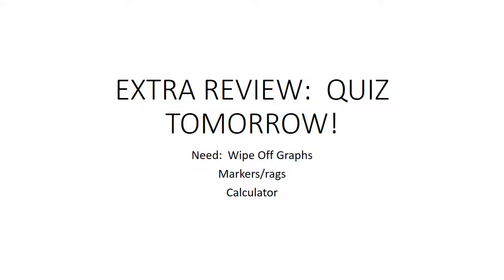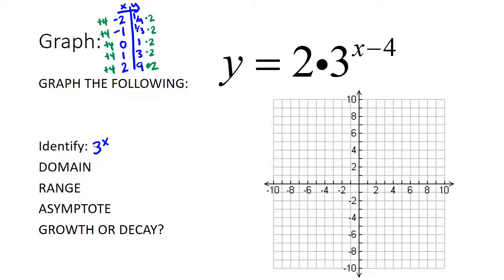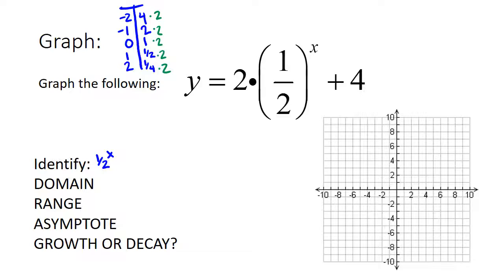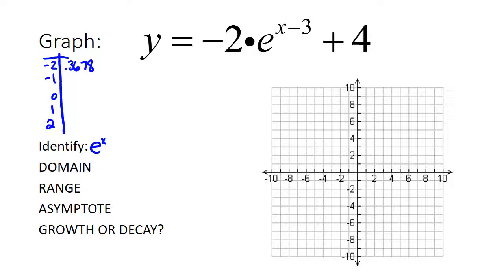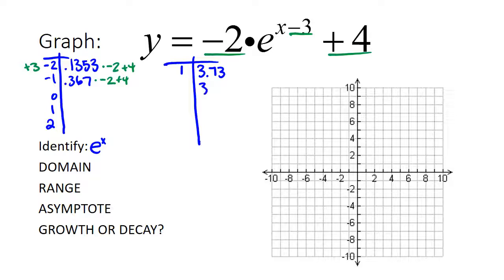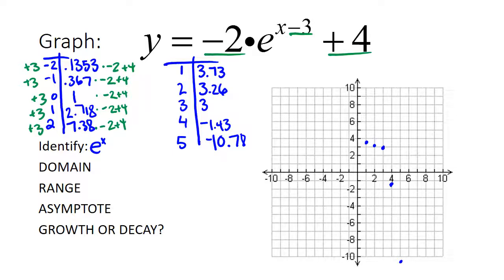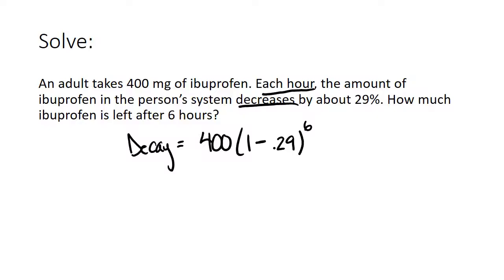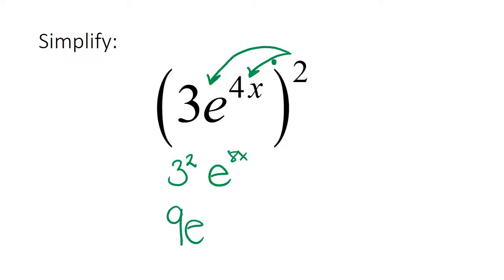Exponential Functions Unit Review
A quick review of some problems in preparation for our Exponential Functions Test!